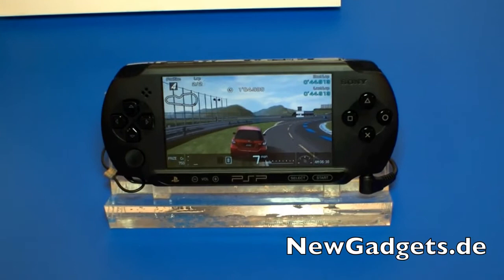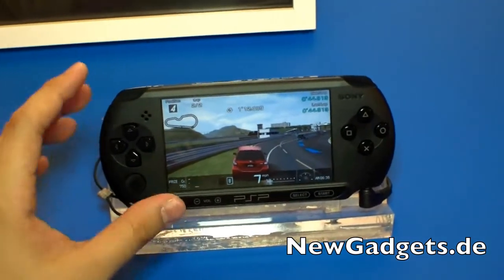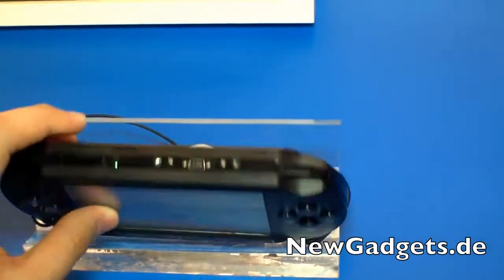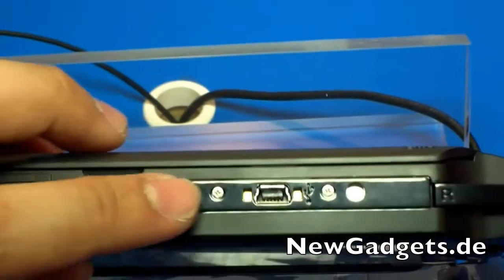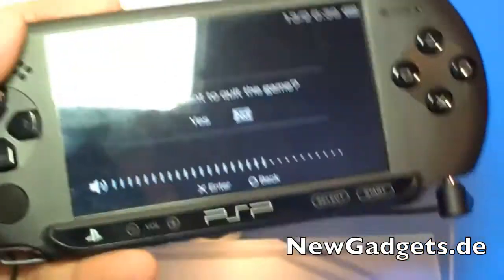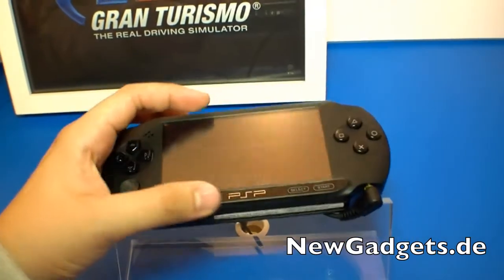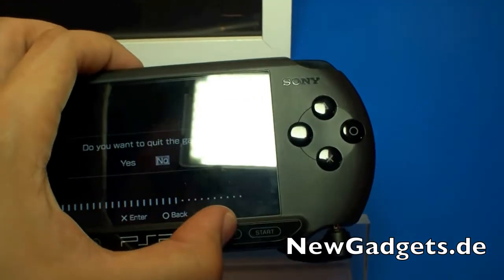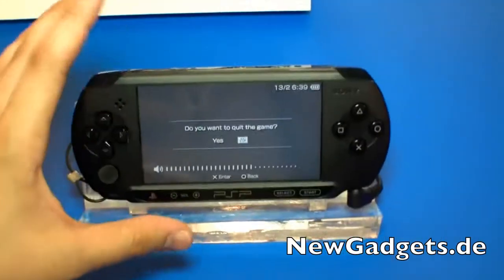First Hands On of the Sony PSP 99€ at the IFA 2011